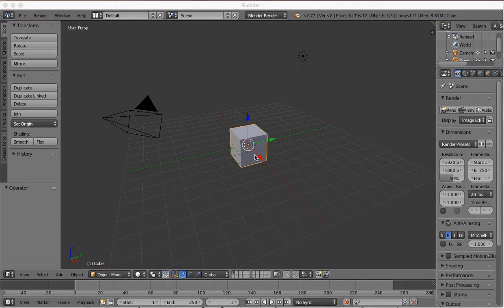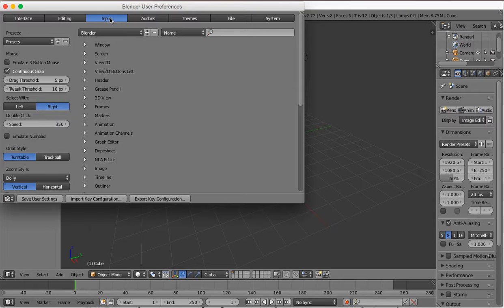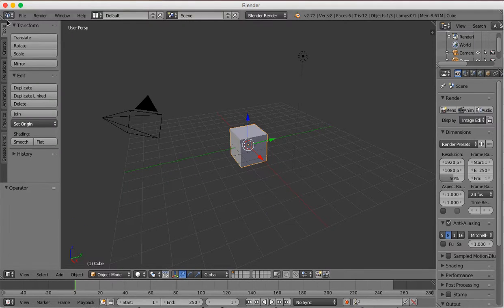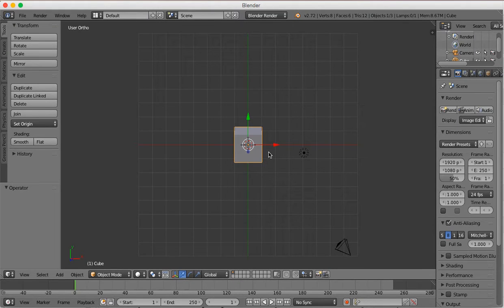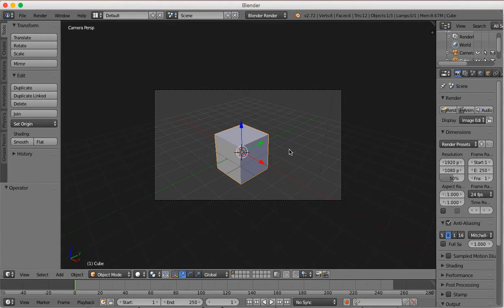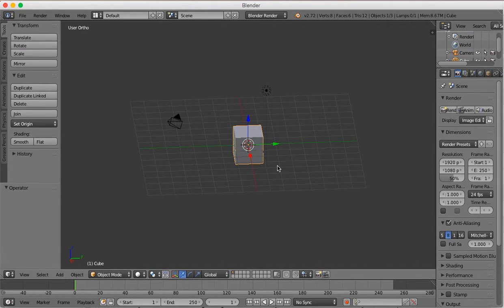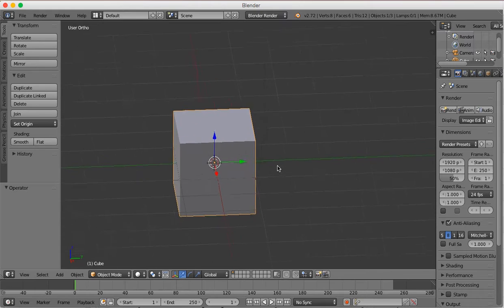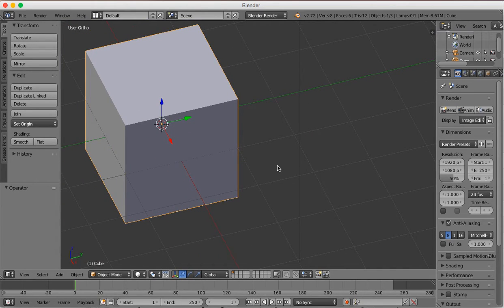Blender Emulate 3 Button Mouse and Numpad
This video shows you how to edit your user preferences to emulate the 3 button mouse and the numpad. This is particularly useful if you are using Blender on a Mac without a mouse or external keyboard.

You can then use the number keys to change your view (0 for camera view), and you can use the following:
*two fingers sliding on track pad rotates your view
*press shift and slide two fingers on your trackpad to move your view up, down, right, or left
*press control and slide two fingers to zoom in or out.